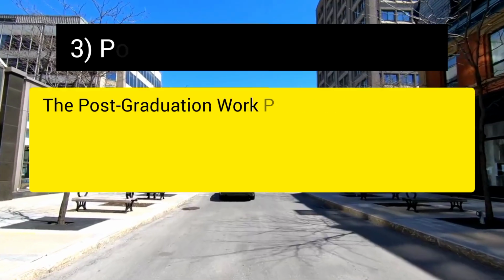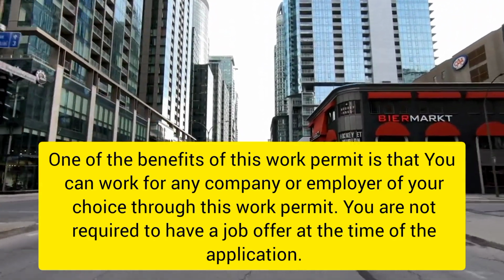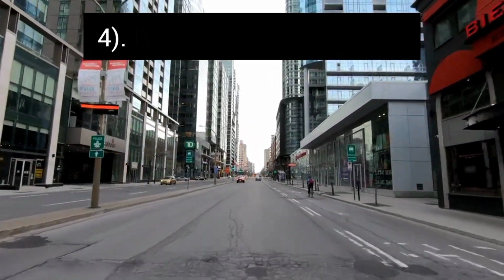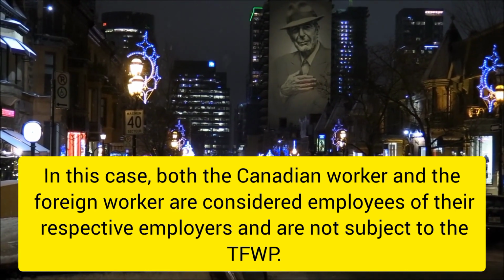How to Get a Canada Work Permit Without LMIA Approval | Canada Visa Without LMIA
In this episode, We will talk about How a Canadian Employer can hire International applicants without LMIA Approval and How to Get a Canada Work Permit Without LMIA Approval.

The LMIA is called the Labour Market Impact Assessment document, which the employer must acquire before hiring a foreign or international worker.

So, there are two types of Jobs in Canada LMIA Approved, and Without LMIA.

Candidates can apply for both. But Without LMIA Process is easy.

There are many Canadian work permit options for foreign employees that do not require an LMIA.

That is what we will go to tell you below...